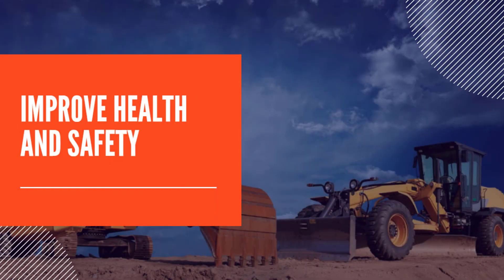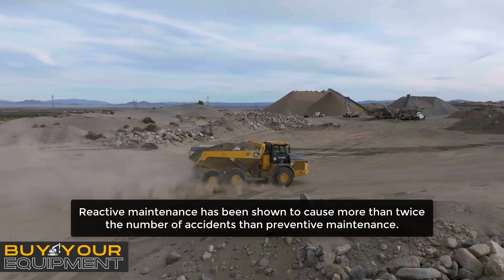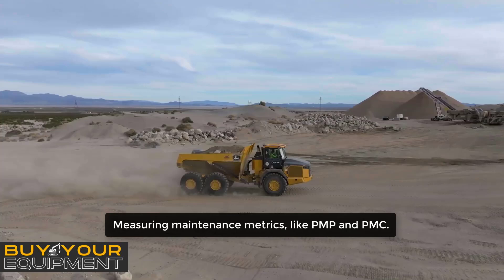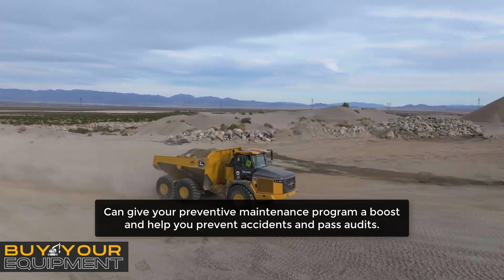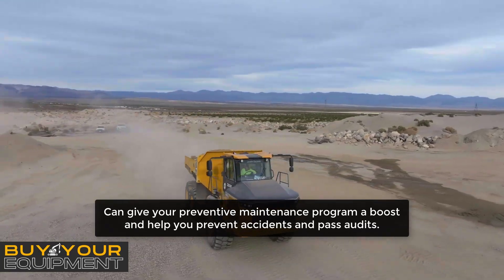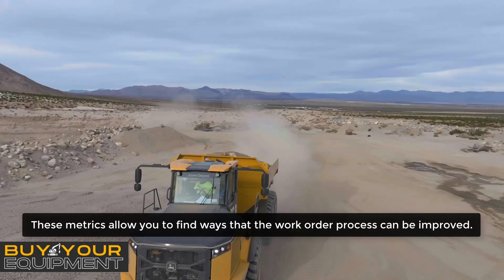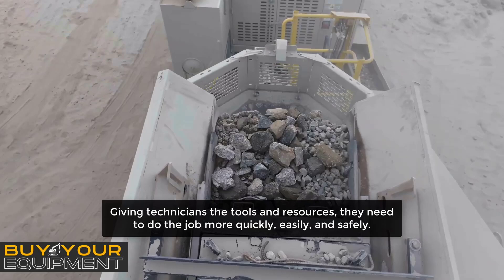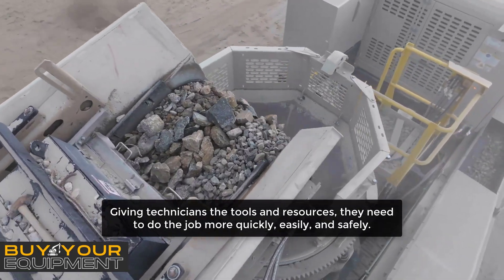Improve Health And Safety